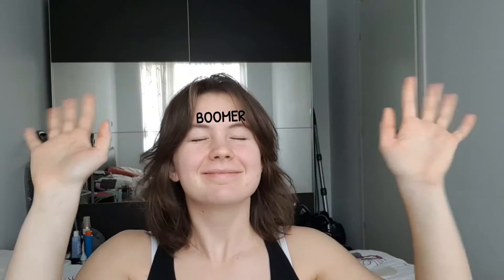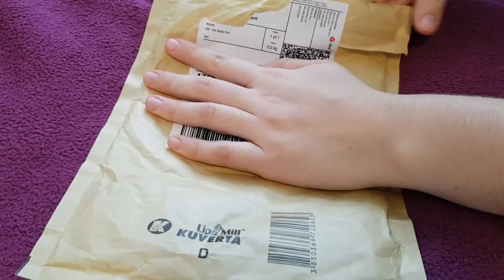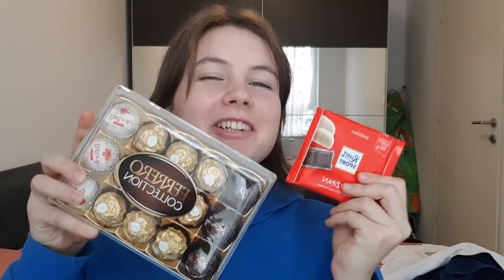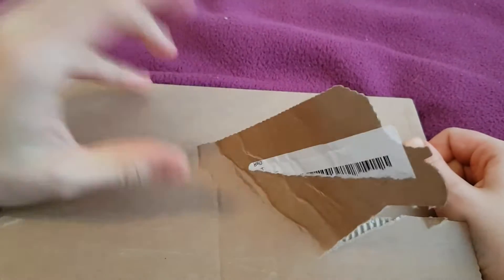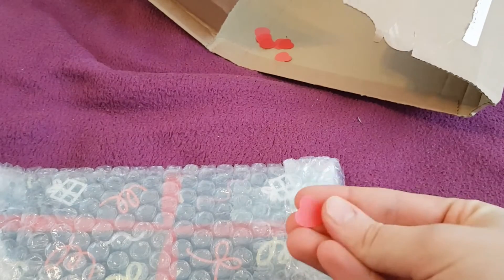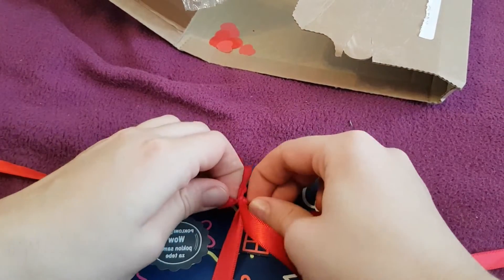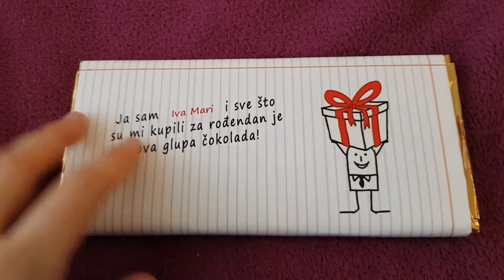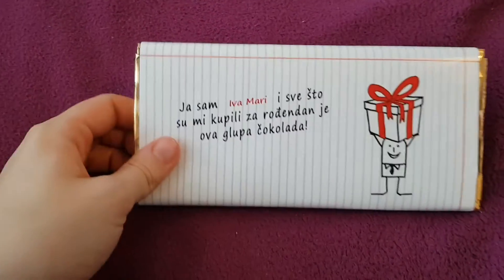WHAT I GOT FOR MY 20TH BDAY!!! 😍🎉🎁🎀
A few gofts I got from my family and friends.Really thankful for the people in my life, luv yall.

More bday vids coming soon!!!